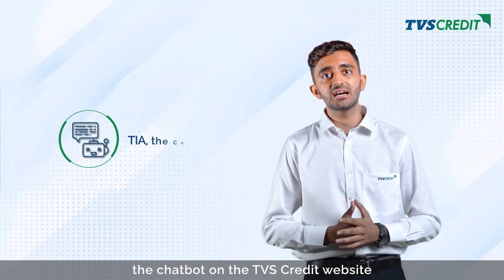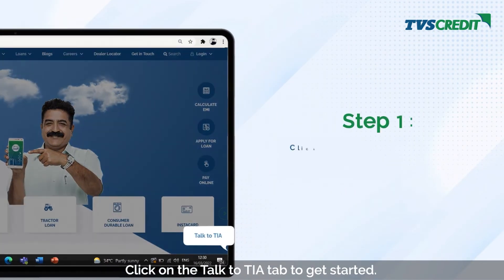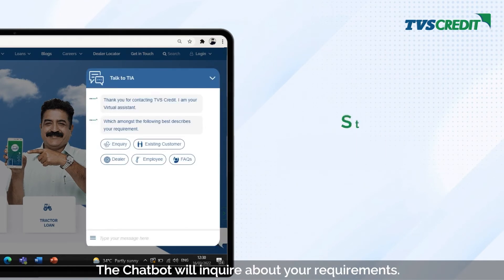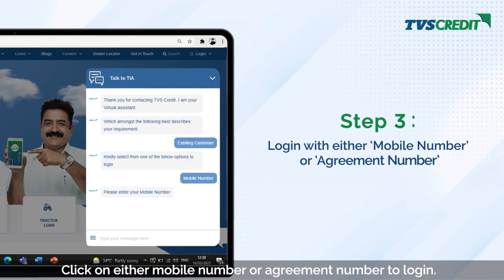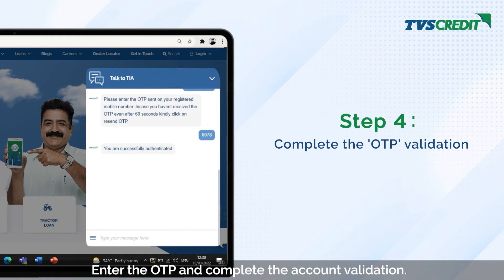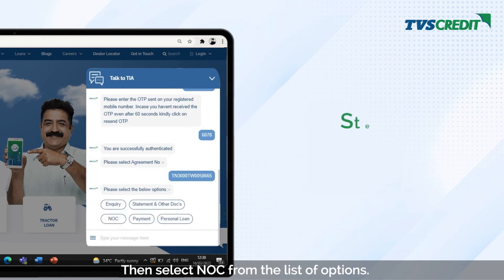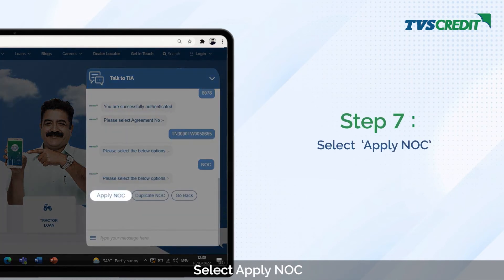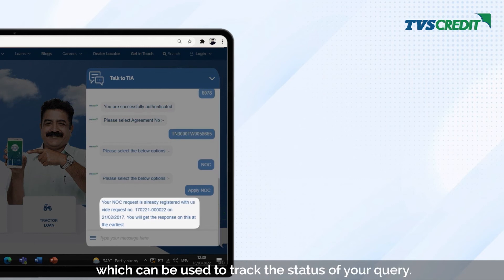TVS Credit | Steps to apply for a NOC through TIA , the chatbot on the TVS Credit Website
Welcome to the TVS Credit Educational Series! In this video, we will guide you through the process of obtaining a No Objection Certificate (NOC) from TVS Credit. The NOC is a crucial document that certifies that there are no outstanding dues against your loan account and enables you to transfer the registration certificate (RC) of your vehicle (car, bike, auto, tractor, or commercial) to your name. Obtaining a No Objection Certificate has never been easier with TVS Credit. We offer four convenient methods of applying for a NOC, including through the TIA chatbot.

Apply for a No Objection Certificate via the TIA chatbot:

• Visit the TVS Credit website and click on the 'Talk to TIA' tab.

• Select 'Existing customer' and log in using either your mobile number or agreement number.

• Validate your account using the OTP.

• Choose the loan agreement number.

• Select 'No Objection Certificate' from the list of options and then 'Apply NOC Online'.

Upon submitting your request, you will receive a confirmation with a reference number, which you can use to track the status of your query. For any questions, feel free to write to us at . Get your NOC certificate today and take ownership of your vehicle!

◆ Queries Solved:-

Can I get NOC after the loan settlement?

Can I get NOC for a vehicle?

Can I get NOC from TVS Credit?

How can I download NOC from TVS Credit?

How can I get NOC from TVS Credit Service?

How do I get a NOC online?

How do I apply for NOC?

How is NOC obtained?

How long is a NOC valid?

How to apply for NOC through TVS Credit Saathi App?

How to get NOC online from TVS Credit?

How to make NOC in RTO office 2023?

Is NOC a legal document?

What are the types of NOC certificates?

What documents are required for NOC?

What if NOC Certificate is not taken?

What is NOC approval?

What is NOC for vehicles?

What is the TVS Credit NOC process?

What is the process of getting a NOC Certificate?

Who will provide the NOC certificate?